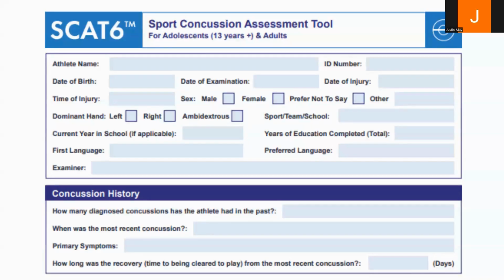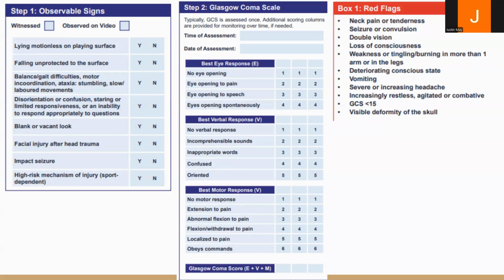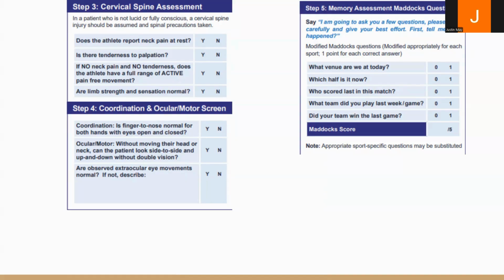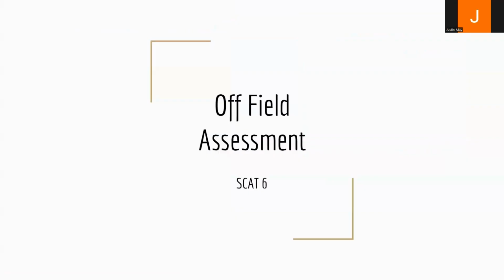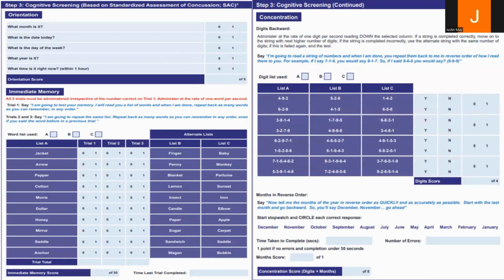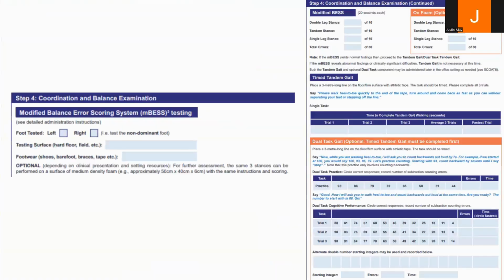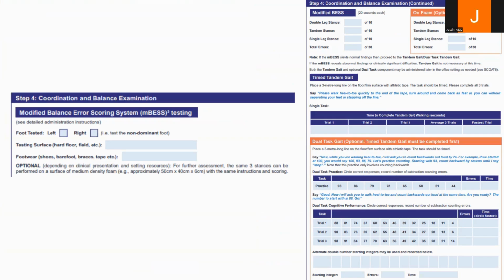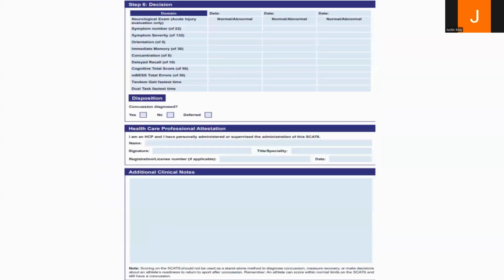Justin May - SCAT6